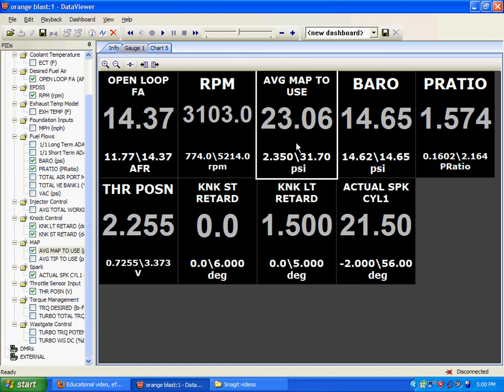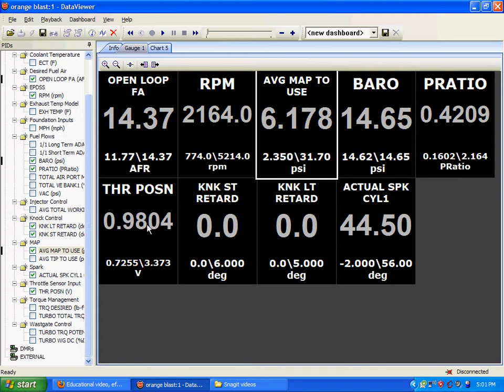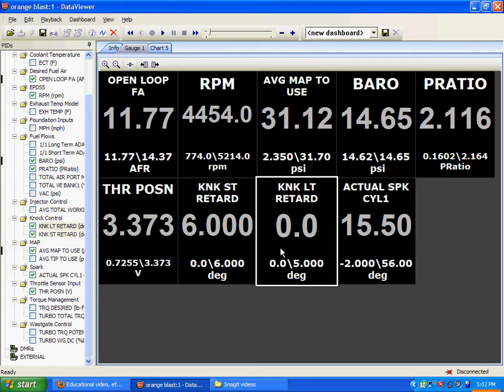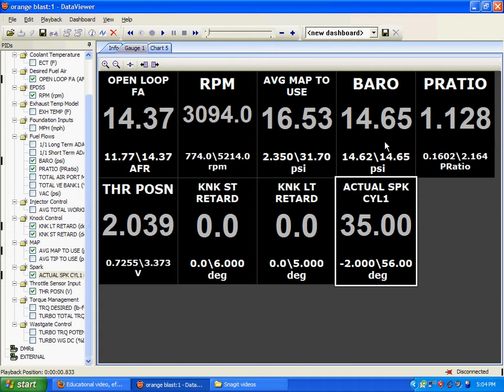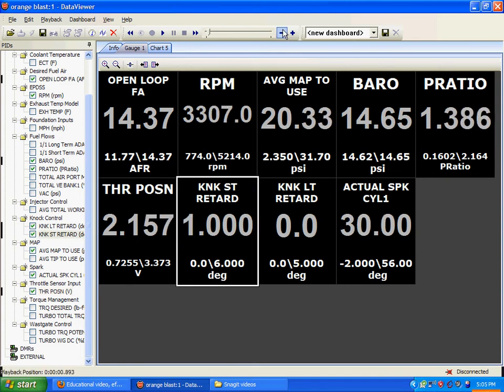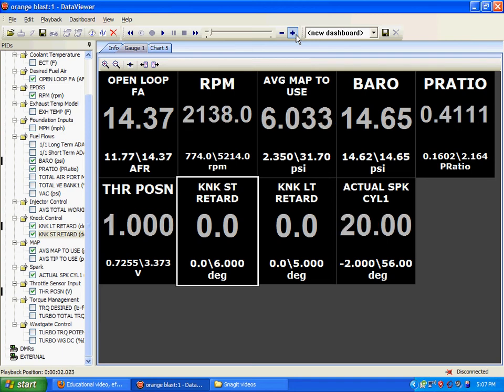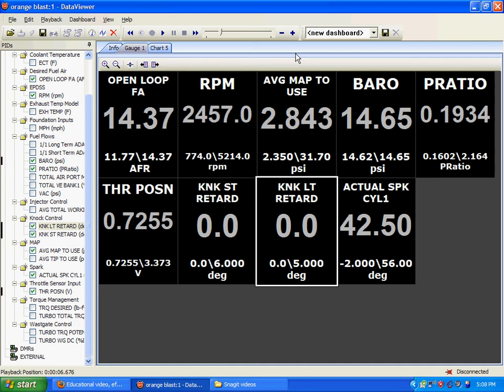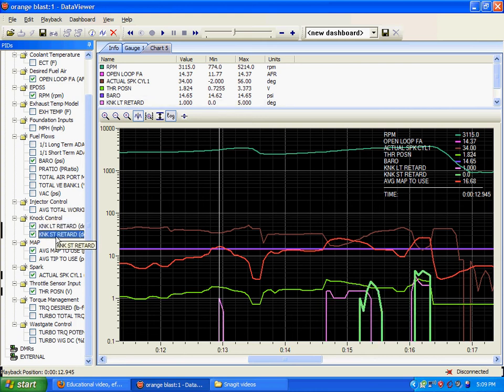SRT-4 Partial throttle boost effects.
The effects of partial throttle boost on knock retard. This log is shown in Diablosport's Dataviewer program.